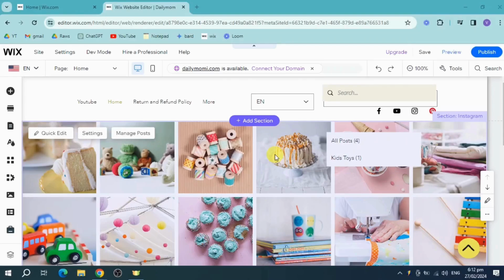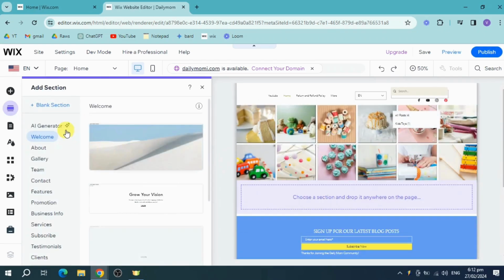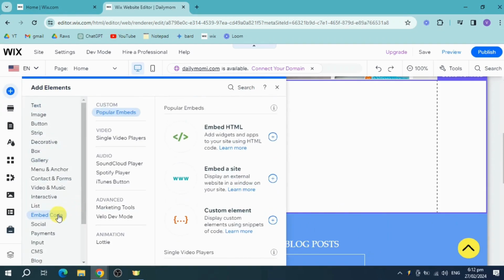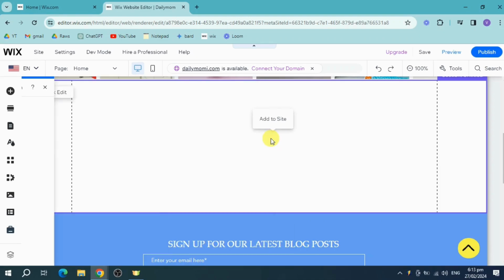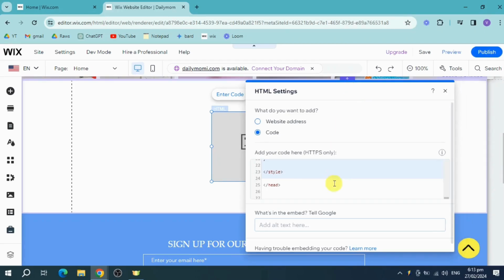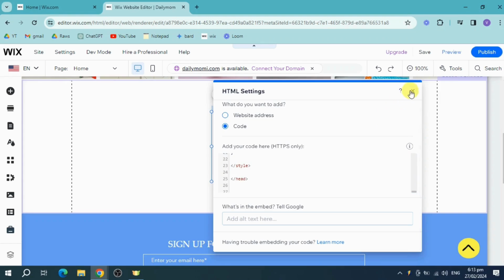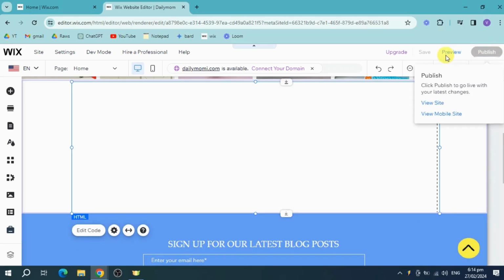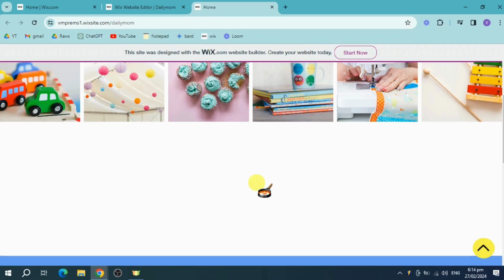How to Create a Custom Cursor Effect in Wix | Wix Tutorial (2027)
Looking to add a custom cursor effect to your Wix website? This tutorial will guide you step-by-step through the process, perfect for beginners who want to enhance user interaction with custom cursor designs. I’ll show you how to implement and style a custom cursor using Wix’s tools.

In this tutorial, you’ll learn:
How to add a custom cursor effect in Wix.
How to adjust and design the cursor to match your branding.
How to ensure your custom cursor works smoothly across all devices.

Follow these steps to create a custom cursor effect in Wix and make your website more interactive!

00:00:00 Introduction
00:00:10 Add and Resizr Elements
00:00:37 Embed Custom HTML Code
00:01:00 Picture-Based Code
00:01:23 Update and Scale Website
00:01:45 Preview and Publish Website